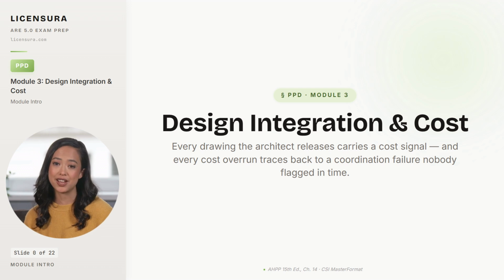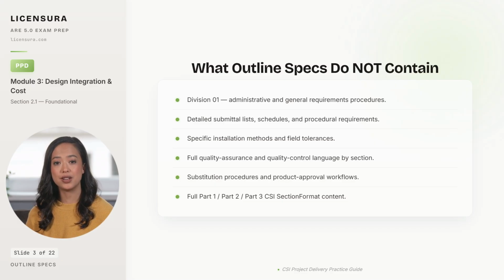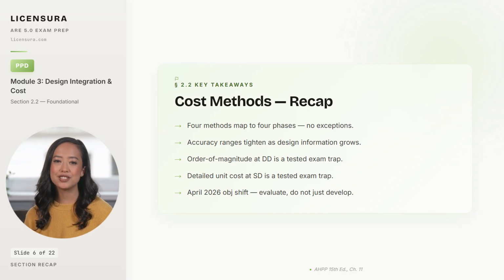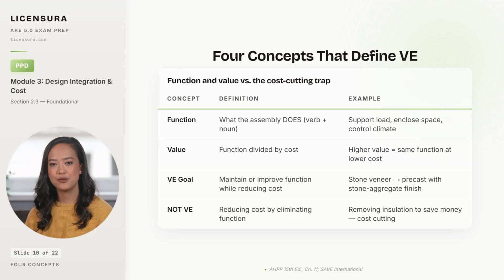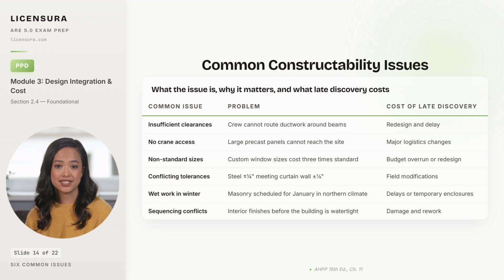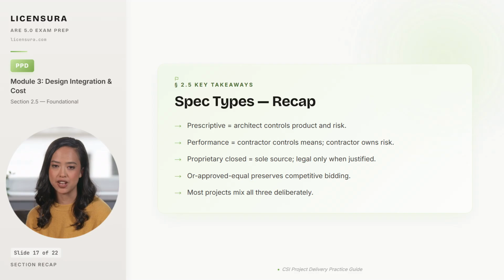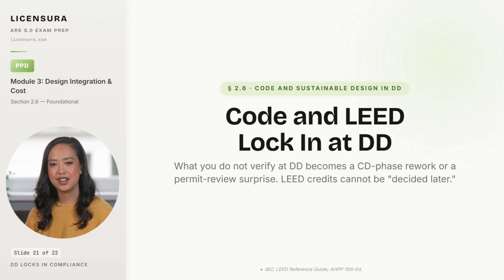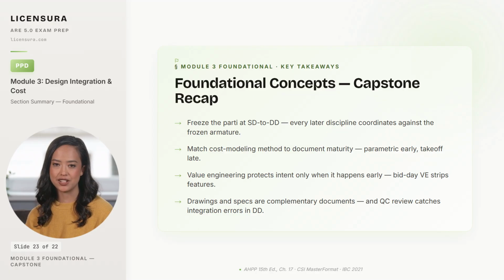Design Integration & Cost: Complete Guide | ARE 5.0 PPD Module 3 | NCARB Exam Prep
Pass the ARE 5.0 Project Planning & Design (PPD) exam with this complete walkthrough of NCARB PPD Module 3: Design Integration & Cost. Free 2 hour 3 minute guide covering Why Design Integration & Cost Matters for the ARE, Cost Estimating Methods by Phase, Value Engineering Definition and Purpose, What Is Constructability? — the foundations every licensed architect needs.

ARE 5.0 candidates preparing for the Project Planning & Design (PPD) division. NCARB-eligible architects studying Design Integration & Cost content. Recent grads beginning the architectural licensure path. Licensed practitioners refreshing their project planning & design fundamentals.

⏱️ CHAPTERS (auto-detected by YouTube)
0:00 Introduction
4:47 2.1 · Why Design Integration & Cost Matters for the ARE
9:52 2.1 · SD to DD Transition
15:16 2.1 · DD Deliverables
20:30 2.1 · Integrating Structural, MEP, and Architectural Systems
25:42 2.1 · Owner Approvals and Coordination Checkpoints
30:34 2.2 · Cost Estimating Methods by Phase
35:54 2.2 · Cost Per Square Foot and Parametric Estimating
41:23 2.2 · Cost Escalation and Contingency
46:17 2.2 · Soft Costs vs. Hard Costs
51:23 2.3 · Value Engineering Definition and Purpose
54:41 2.3 · The VE Process
59:31 2.3 · When VE Happens and VE vs. Cost Cutting
1:04:34 2.4 · What Is Constructability?
1:08:40 2.4 · Constructability Review Timing and Common Issues
1:12:35 2.4 · Role of the Contractor in Constructability
1:17:50 2.5 · CSI MasterFormat Overview
1:22:22 2.5 · Three Specification Types
1:28:03 2.5 · Drawings vs. Specifications
1:33:26 2.5 · CSI SectionFormat and Substitution Clauses
1:39:19 2.6 · Interdisciplinary Coordination During DD
1:44:48 2.6 · Code Compliance and Sustainable Design in DD
1:50:41 2.6 · Quality Control Review Processes
1:56:34 Summary — Module 3 Recap

🎯 KEY TAKEAWAYS
✓ Design integration is the discipline of catching the expensive mistake while it's still cheap to fix. The exam writes prompts from that lens — your job is to find the moment in the schedule where a decision could have been verified, and answer based on whether it was.
✓ Design integration is the architect's most critical coordination responsibility. No single consultant sees the whole picture — only the architect does. NCARB tests this because unintegrated designs produce buildings with hidden failures that endanger occupants for decades.
✓ The SD-to-DD transition is where 80% of coordination problems originate. Decisions deferred from SD become conflicts in DD. The architect must lock down the design concept before DD begins.
✓ The most common DD coordination failure is insufficient plenum space. If structure takes 18 inches, ducts need 14 inches, and you only have 24 inches of plenum, something has to change — and late changes are expensive.
✓ The exam tests your understanding of WHICH method matches WHICH phase. Order of magnitude is NOT appropriate for DD. Detailed unit cost is NOT appropriate for SD. Match the method to the information available, and expect accuracy ranges to tighten as design progresses.

📖 OFFICIAL ARE 5.0 SOURCES
• Architect's Handbook of Professional Practice (AHPP), 15th Ed., Chs. 7, 10-11, 14, 17
• AIA Contract Documents (B101, A201, etc.)
• International Building Code (IBC 2021) + ASHRAE 90.1
• NCARB ARE 5.0 Handbook + Model Rules of Conduct

🎓 ABOUT LICENSURA
The most comprehensive free ARE 5.0 exam prep. Complete video walkthroughs, timed practice exams, downloadable study guides, and progress tracking across all 6 NCARB divisions: Practice Management (PcM), Project Management (PjM), Programming & Analysis (PA), Project Planning & Design (PPD), Project Development & Documentation (PDD), and Construction & Evaluation (CE). 100% free at licensura.com.

Drop it in the comments — we read every one and use them to shape future content. Tell us which ARE 5.0 topics you want covered next.